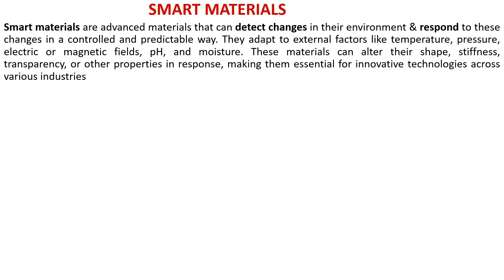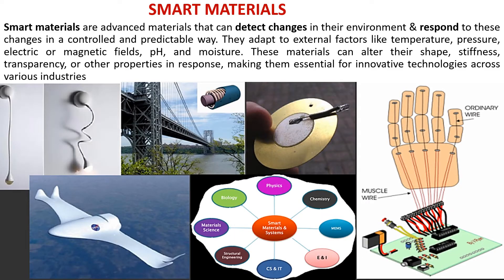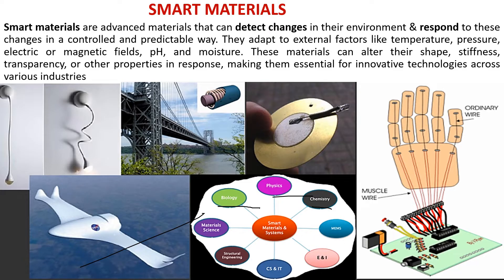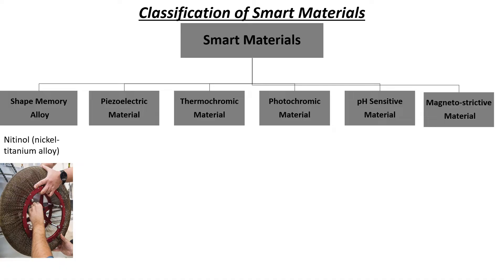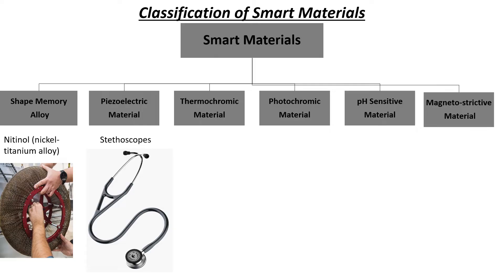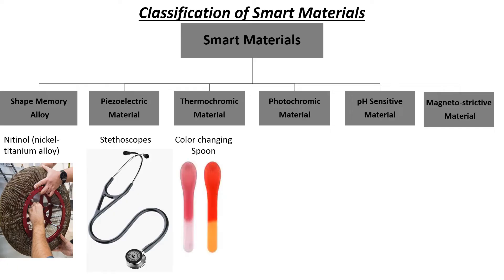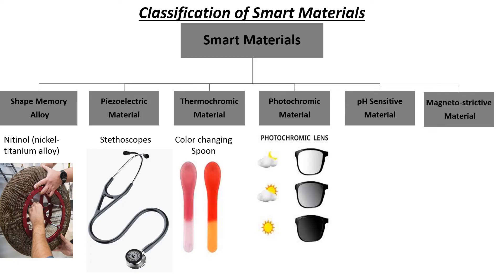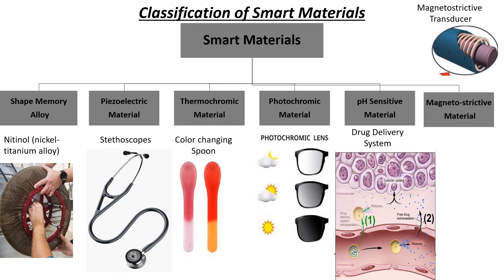Smart Materials: Types and Applications | Shape Memory Alloys | MU exam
| MU exam

Smart Materials: Types, Properties, and Applications | Science & Engineering

In this video, we explore the incredible world of smart materials—advanced materials that can detect and respond to changes in their environment, such as temperature, pressure, light, and pH. Learn how these materials adapt and alter their properties in real-time, making them essential for innovations across industries like healthcare, aerospace, and infrastructure.

We cover the different types of smart materials:

Shape Memory Alloys: Materials that return to their original shape after deformation. Example: NASA’s Mars rover tires made of Nitinol.
Piezoelectric Materials: Materials that generate an electric charge when stressed. Example: Piezoelectric stethoscopes.
Thermochromic Materials: Color-changing materials based on temperature. Example: Thermochromic spoons for checking food temperature.
Photochromic Materials: Light-sensitive materials that change color in response to UV light. Example: Transition lenses in sunglasses.
pH-Sensitive Materials: Materials that change properties based on pH levels. Example: pH-sensitive polymers in drug delivery systems.
Magnetostrictive Materials: Materials that change shape in response to a magnetic field. Example: Magnetostrictive transducers for mechanical motion.